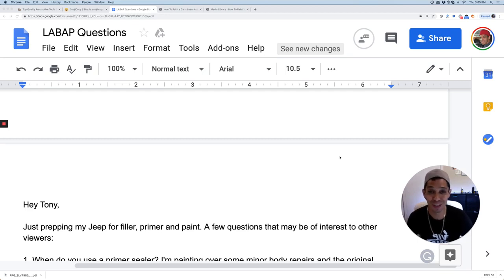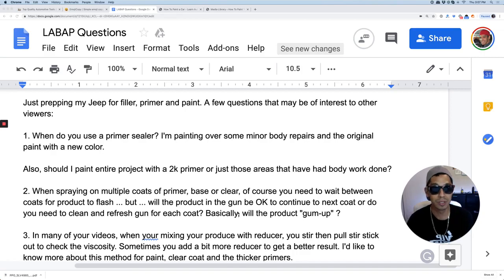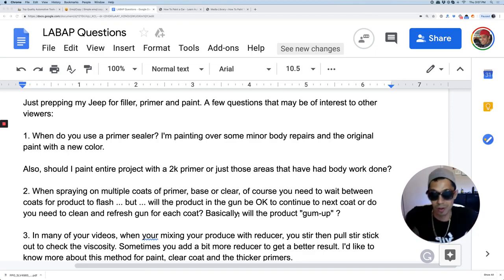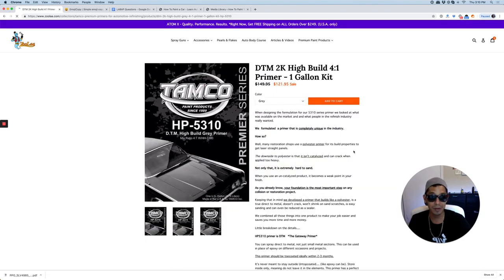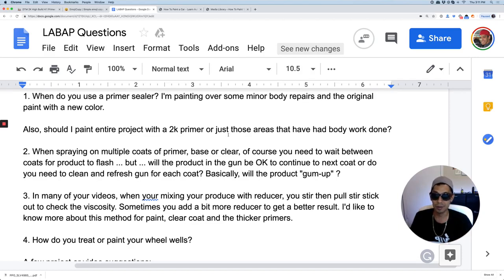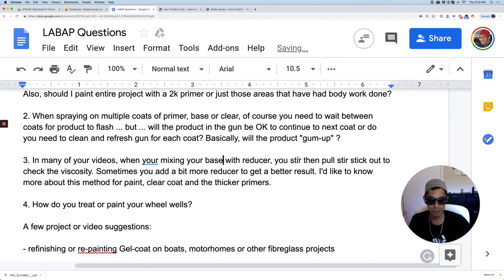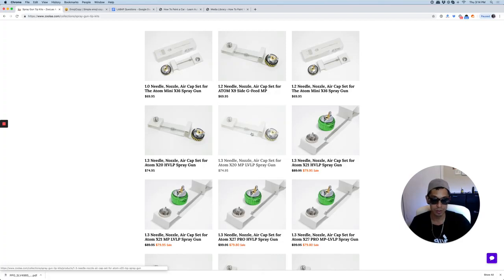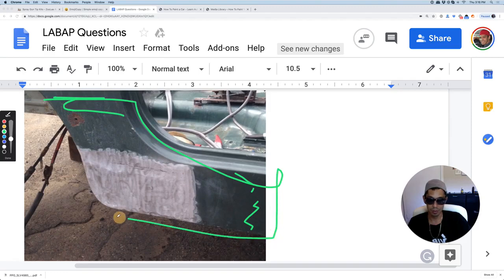Different Sand Paper Grits and Paint Mixing Tips ☺️